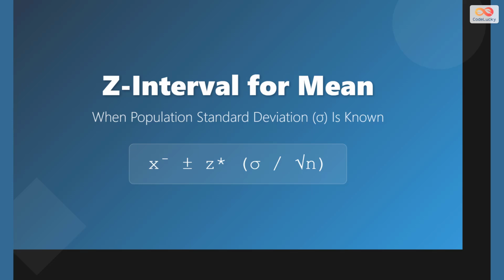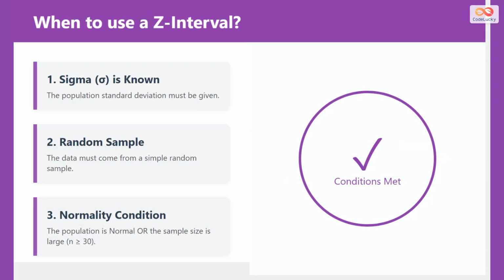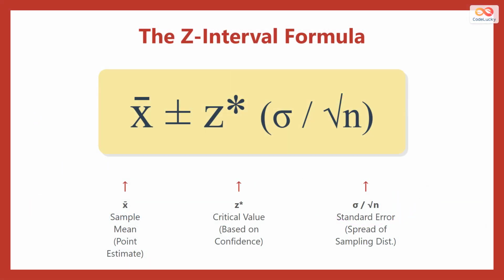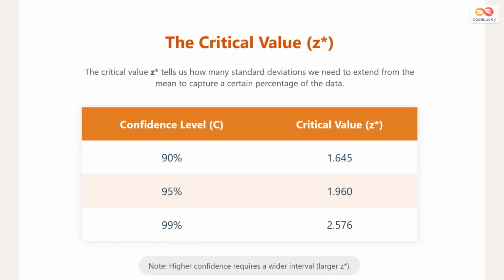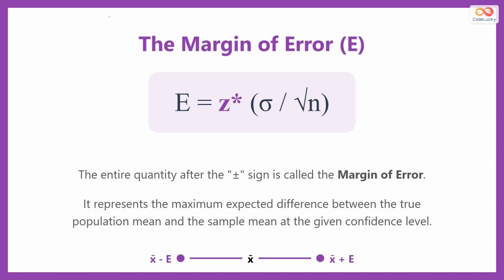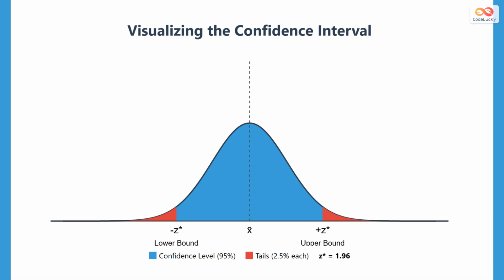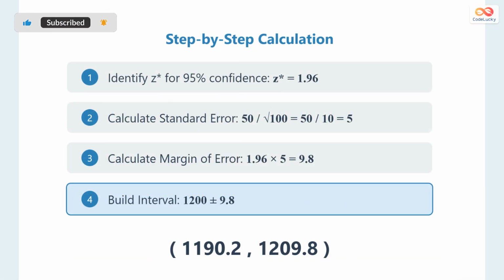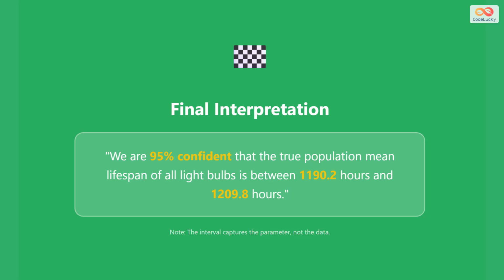Z-Interval for Mean: When Sigma Is Known (Statistics Tutorial)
Learn how to calculate the Z-Interval for a population mean when the standard deviation (σ) is known! 📊

In this statistics tutorial, we break down the confidence interval formula step-by-step. We'll cover the necessary conditions for using a Z-interval, how to find the critical value (z*), and how to calculate the margin of error.

What you'll learn:
✅ The Confidence Interval Formula (x̄ ± z*(σ/√n))
✅ When to use Z-Interval vs. T-Interval
✅ Calculating Standard Error and Margin of Error
✅ A complete worked example with interpretation

Perfect for AP Statistics students, college stats courses, or anyone refreshing their data analysis skills! 🎓

Chapters:
00:00 - Z-Interval for Mean: When σ Known
00:13 - What is a Confidence Interval?
00:36 - When to use Z-Interval?
01:00 - The Z-Interval Formula
01:17 - Understanding x̄ (The Sample Mean)
01:31 - The Critical Value (z*)
01:54 - Standard Error
02:12 - Margin of Error
02:29 - Visualizing the Interval
02:49 - Example Scenario
03:10 - Step-by-Step Calculation
03:39 - Final Interpretation
03:58 - Outro